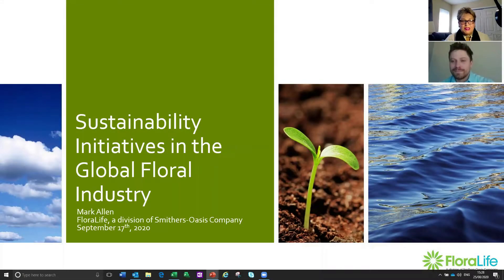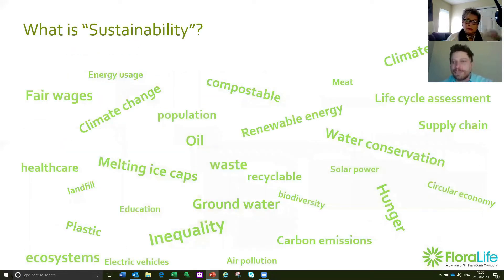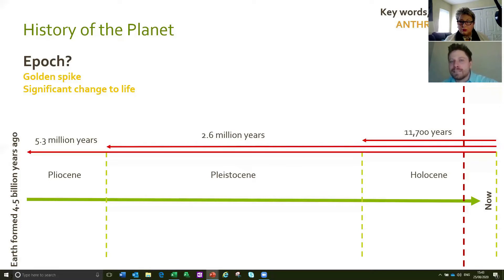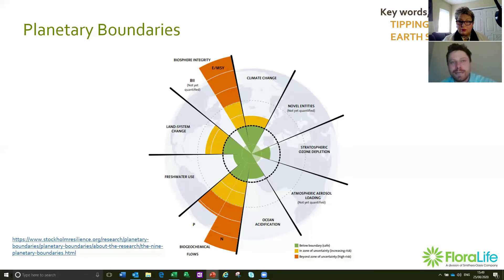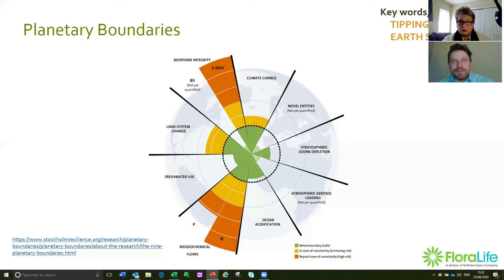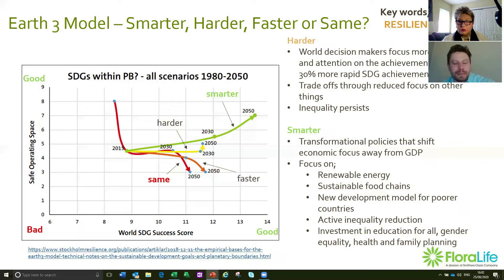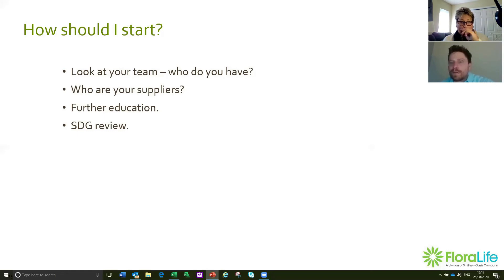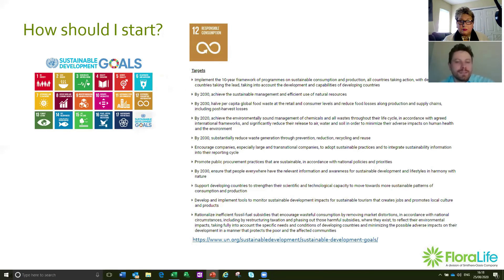The Cut | Sustainability Initiatives Webinar | Mark Allen, FloraLife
Our session host, Mark Allen; Global Product Manager at FloraLife, will take you on the journey in developing their FloraLife 2025 sustainability initiatives and some key challenges we face as an industry:

• How can I bring sustainability into my business?
• What is “greenwashing”?
• Questions, Answers and Idea Exchange